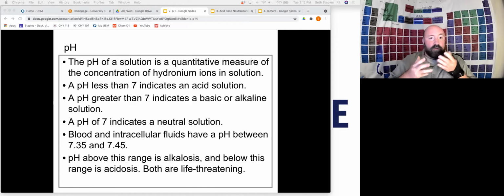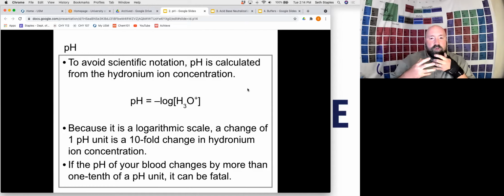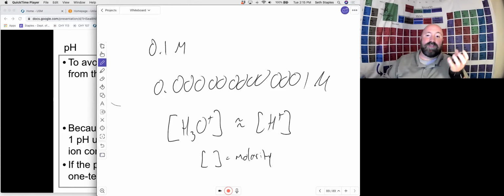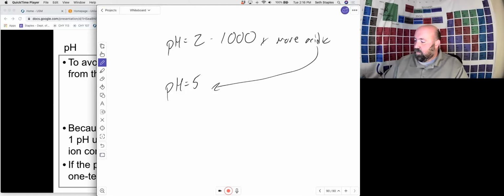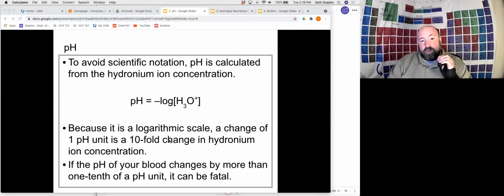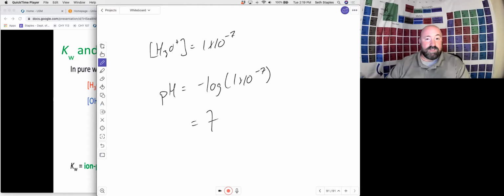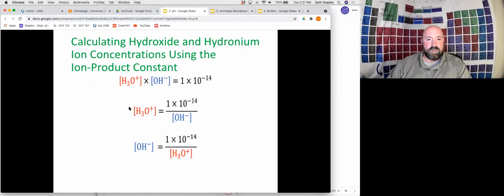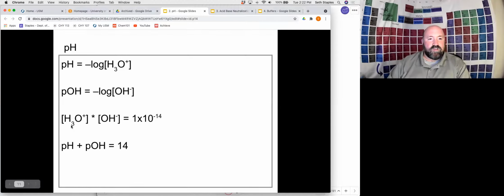CHY 107 23 pH